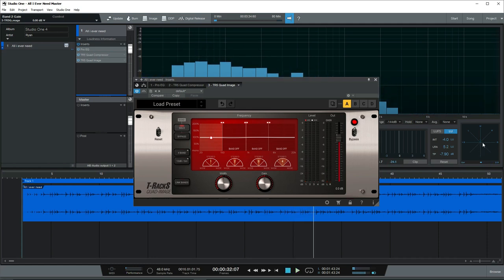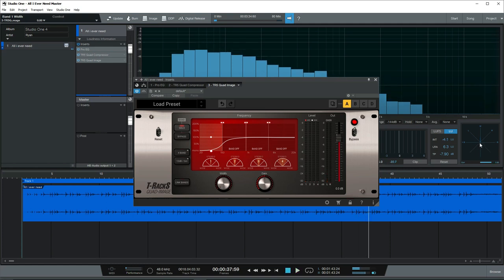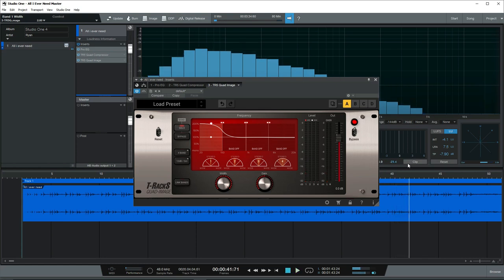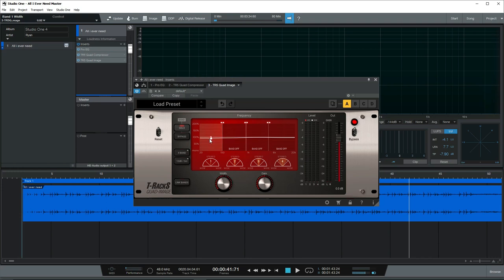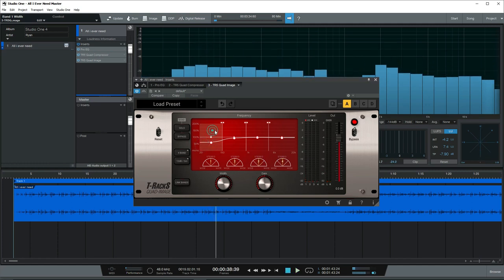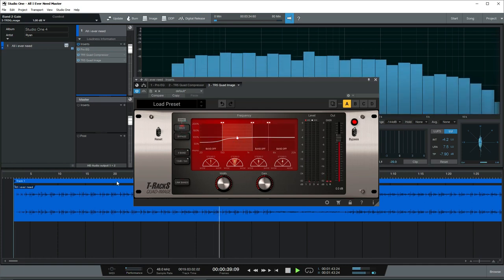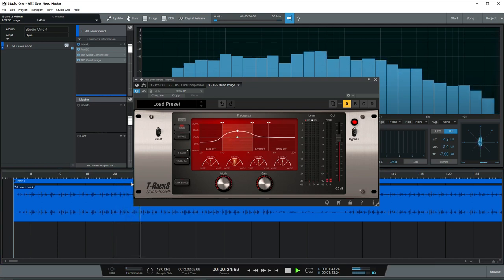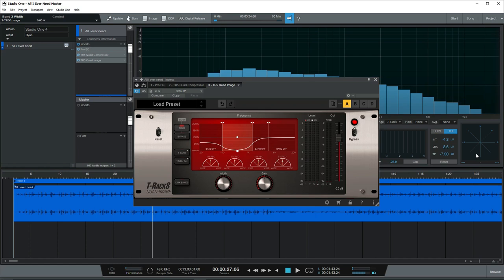04 Studio One 4 Mastering တြင္ Streo image ျပဳလုပ္ပံု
ကမာၻေက်ာ္ Music software  ေတြနဲ႔
သီခ်င္းဖန္တီးပံုေတြ
Mixing & Mastering ျပဳလုပ္ပံုေတြကို
ျမန္မာလို စနစ္တက် သင္ျပထားေသာ
YouTube channel ျဖစ္ပါသည္။